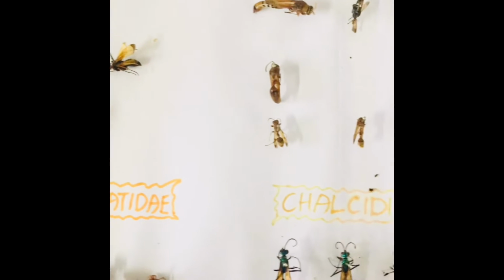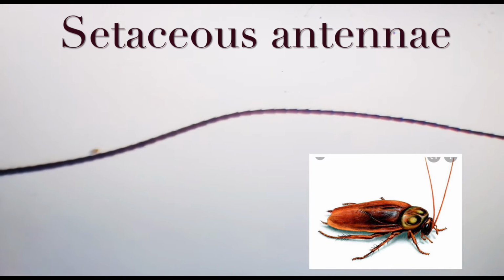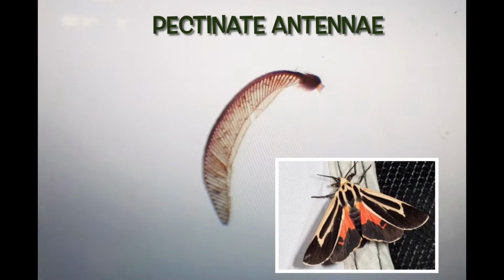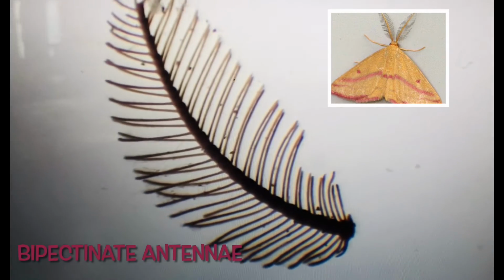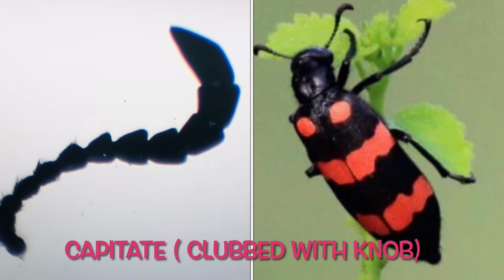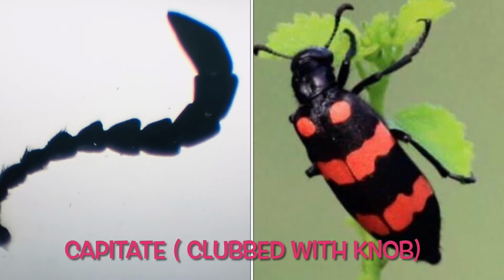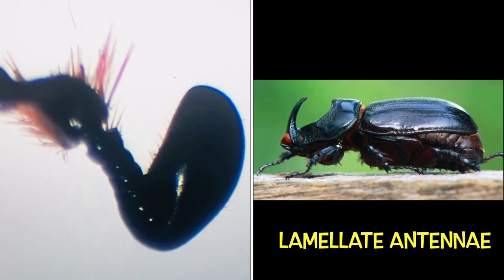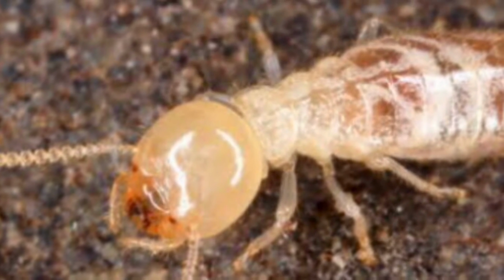Different types of Antennae in insects